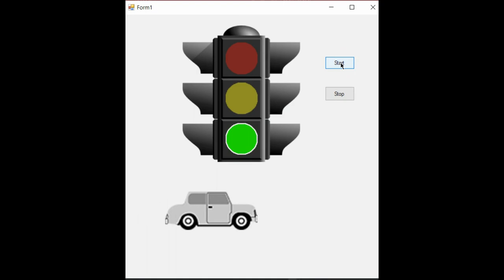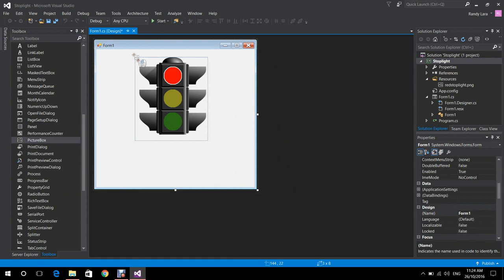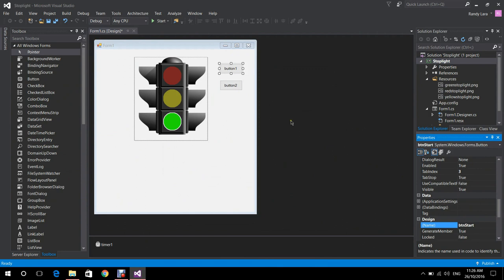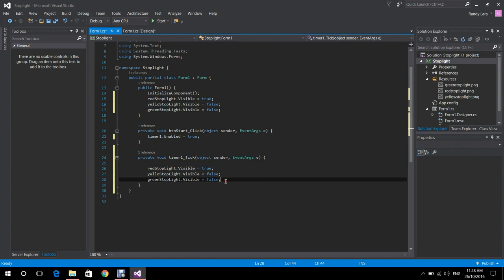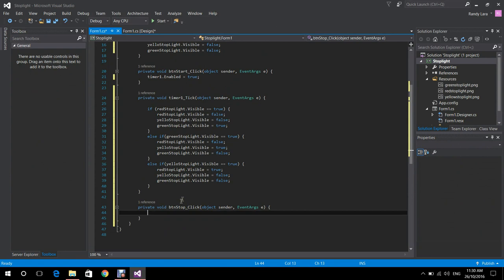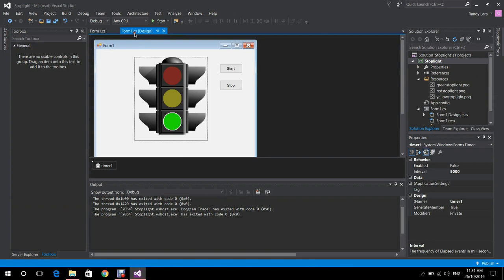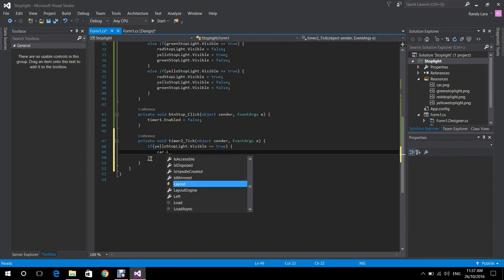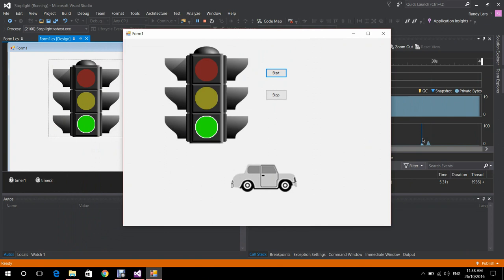Car & traffic light animation tutorial with C# in Visual Studio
Video tutorial demonstrating how to do a basic car & traffic light animation with C# in Visual Studio